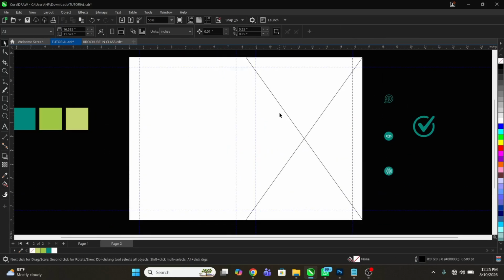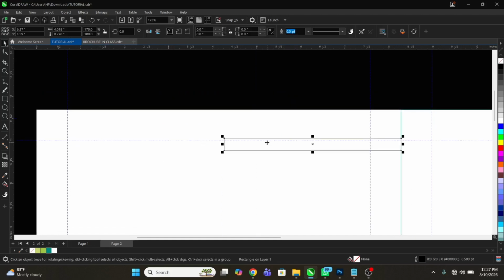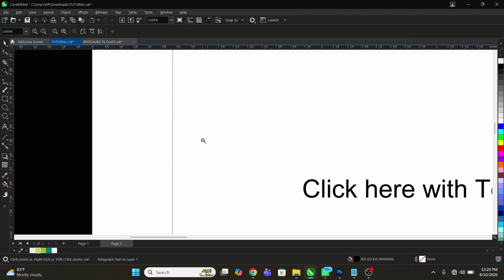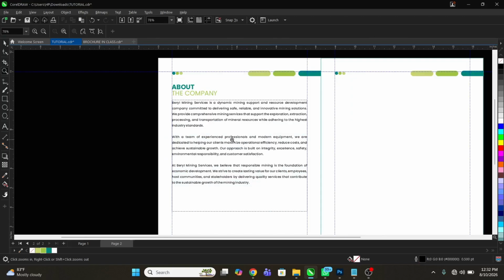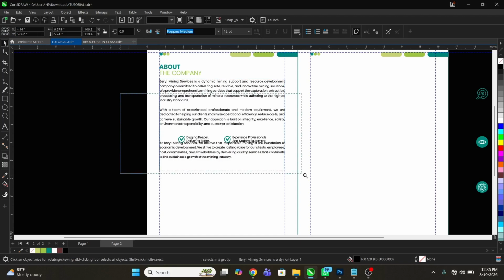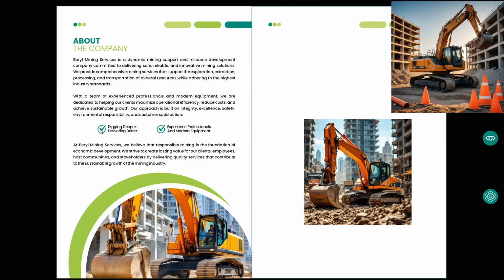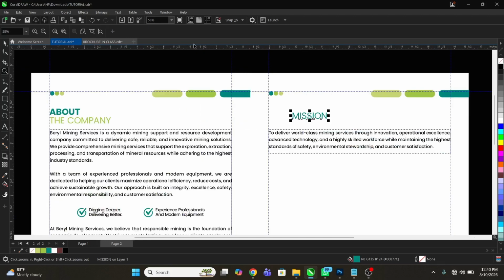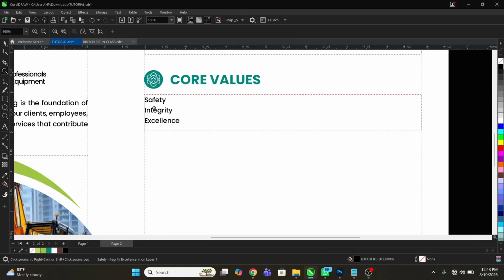I Designed This Company Profile Inner Page From Scratch in CorelDRAW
In this tutorial, I'll show you how I designed a professional company profile inner page from scratch in CorelDRAW.

You'll see how I approach the layout, typography, images, spacing, visual hierarchy and overall composition to create a clean and professional corporate profile design.

If you're a graphic designer looking to improve your company profile, brochure and corporate design skills, this tutorial is for you.

D O W N L O A D    M A T E R I A L S